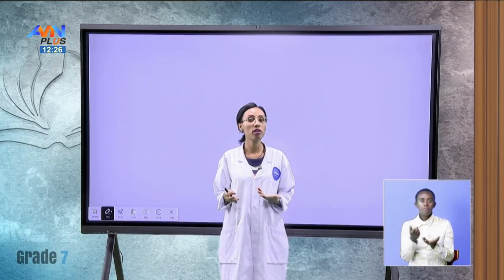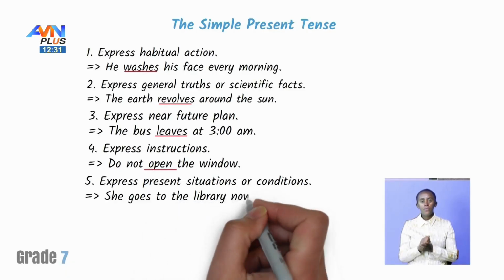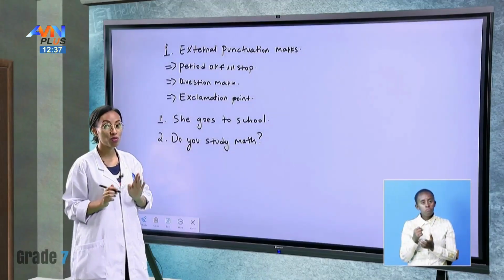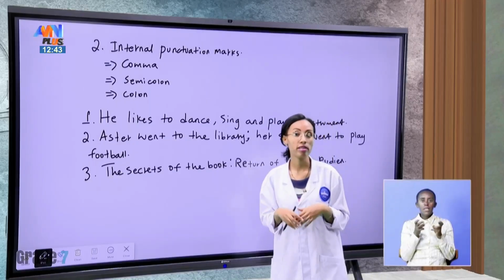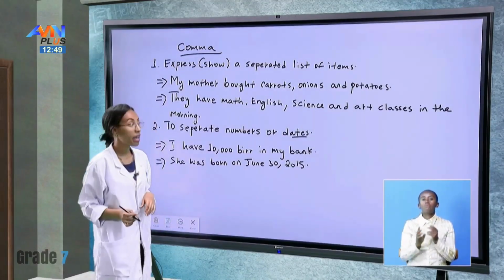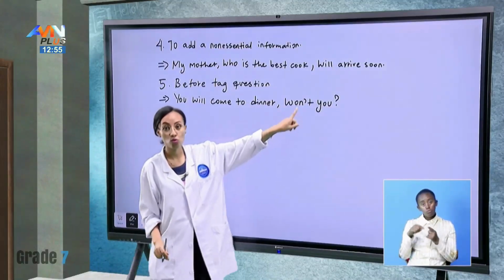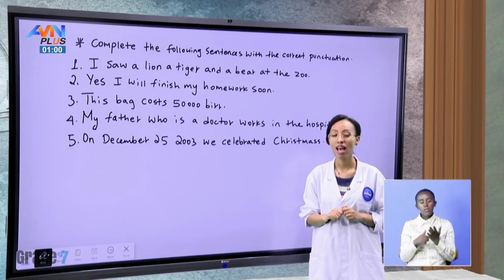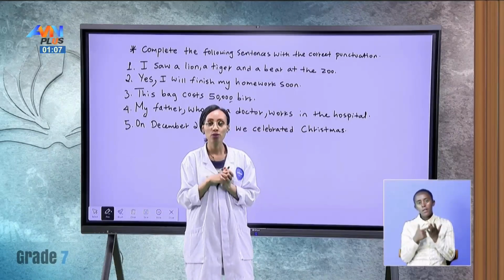English grade 7